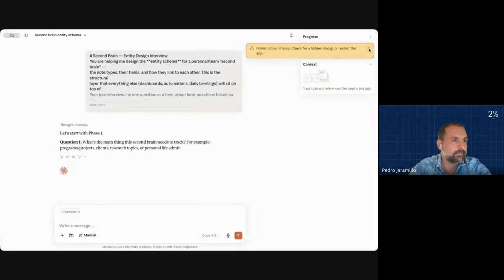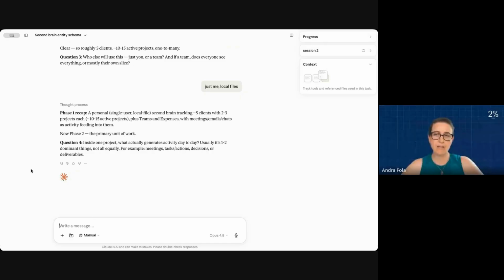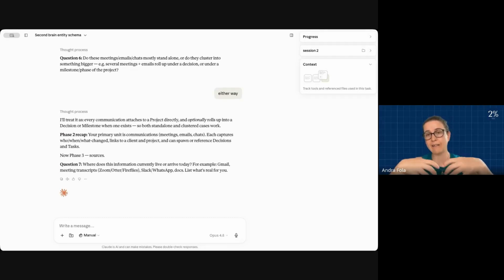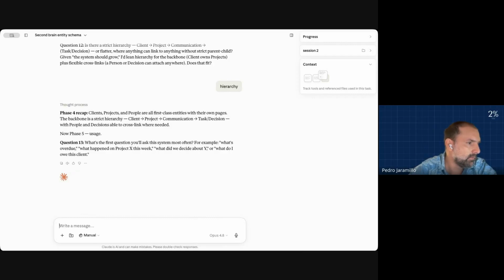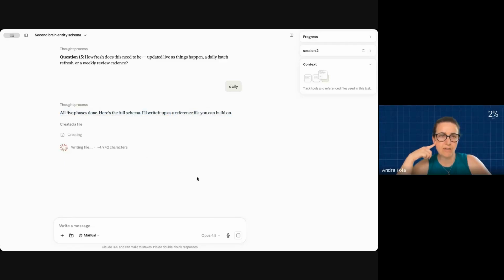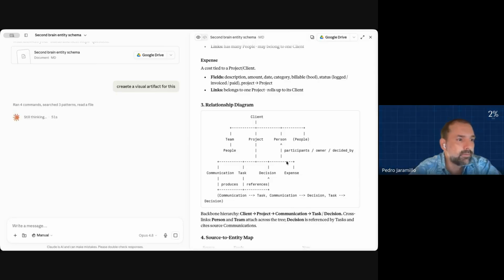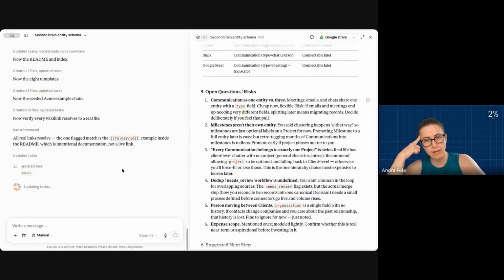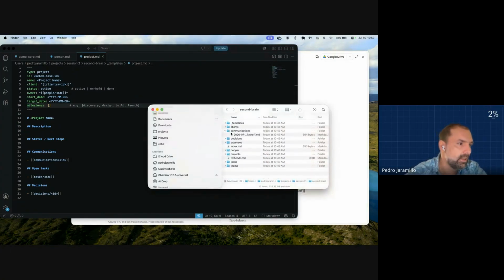BuildCast 2 - Simplified Second Brain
A simpler, faster architecture of a second brain: just local files, folders, and Claude's Cowork feature — no Obsidian, no extra tooling. It's the version to start with if you want to see value fast, before investing in a more complex system.

What you'll learn:

The simplified architecture: just files, folders, and templates — no extra infrastructure

How to define entities (clients, projects, people, tasks) so the system stays clean as it grows

How leaders can pilot this internally without a big technical lift

Where this creates business value:

Expense and financial oversight — auto-flagging unusual spend, generating expense reports from raw receipts, catching missed items before they hit a budget

Program and portfolio visibility — a live, always-current view of a project or program pulled automatically from email, Slack, Teams, and meeting notes, instead of manually compiling a status update

Team communications triage — surfacing what actually needs a leader's attention across inboxes and chat instead of requiring manual review

Client and stakeholder tracking — a lightweight CRM-style view of every client, project, and person, without needing a full CRM system
Document workflow automation — automatically catching when an NDA, contract, or paper needs to go out to a client or employee

A safer, lower-friction entry point for regulated teams — using tools already inside corporate IT policy (like Microsoft Copilot) to pilot the same idea before adopting something fully custom